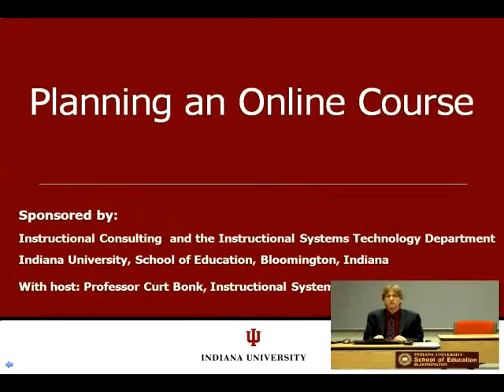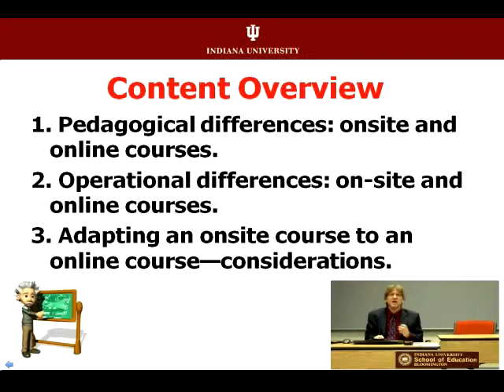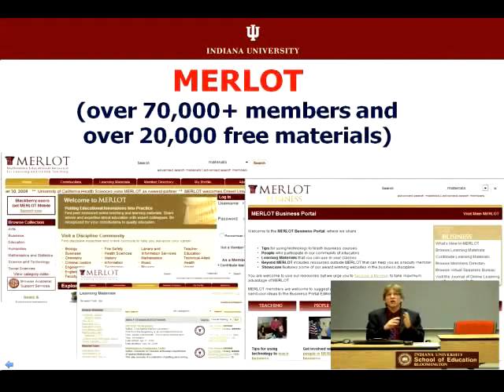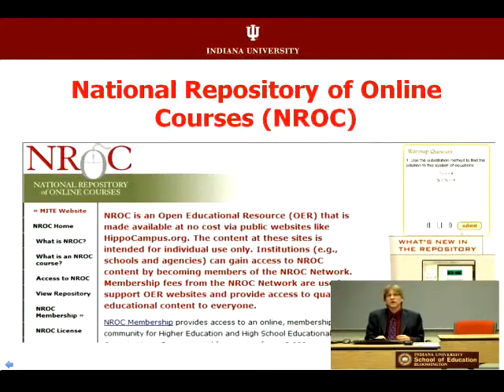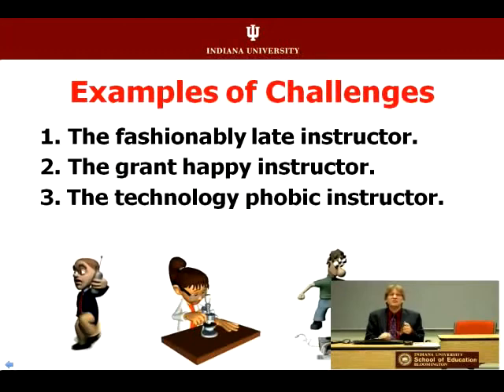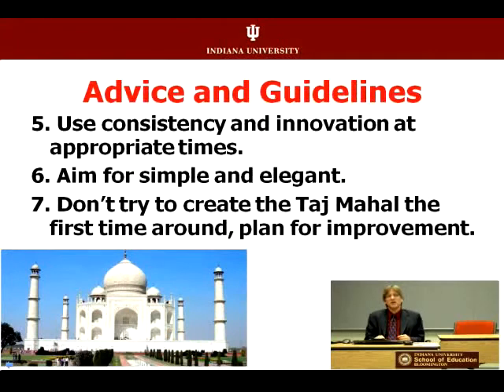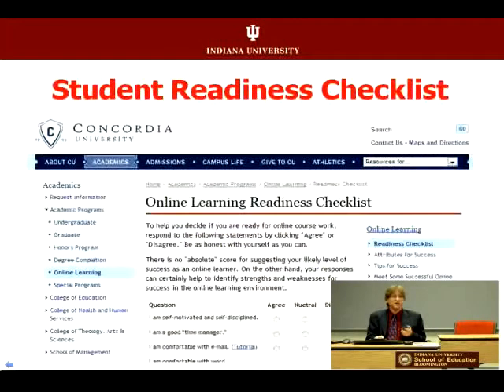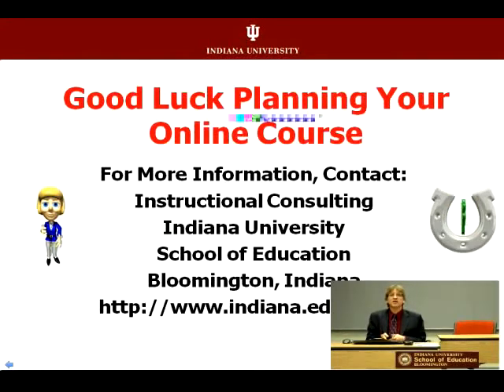01 Planning an Online Course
In the presentation "Planning an Online Course," Dr. Bonk covers pedagogical and operational differences between on-site and online courses, strategies for adapting a current course to an online version, guidelines for creating, planning, and designing course content.